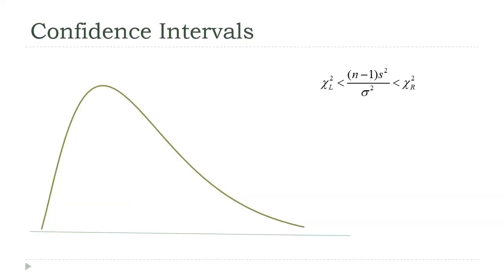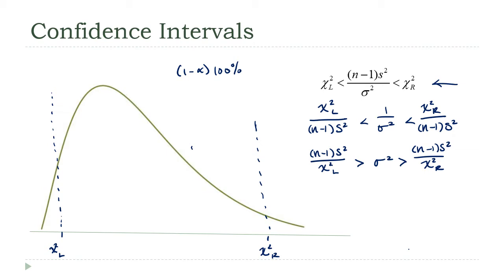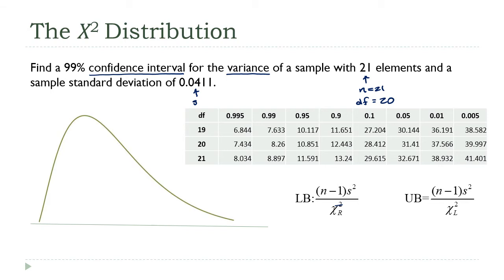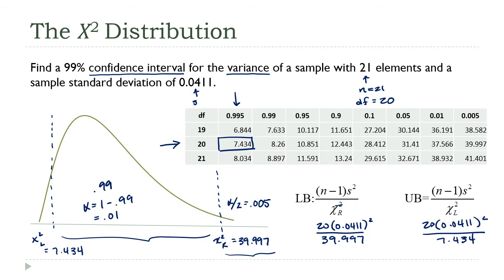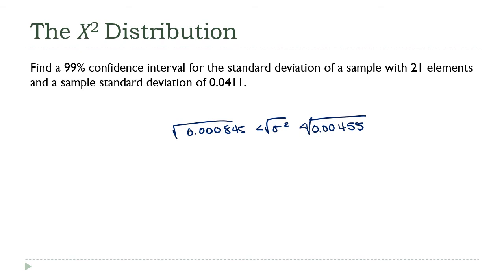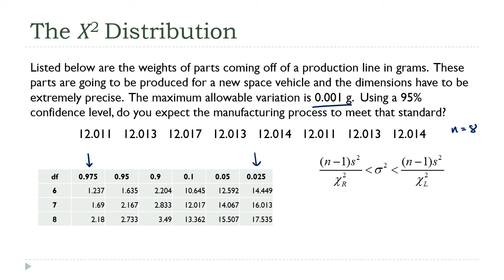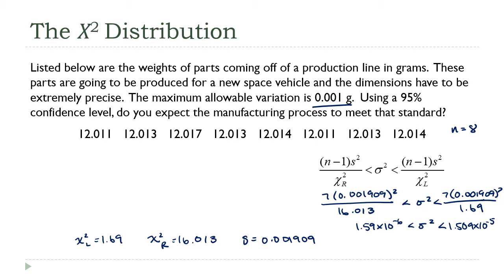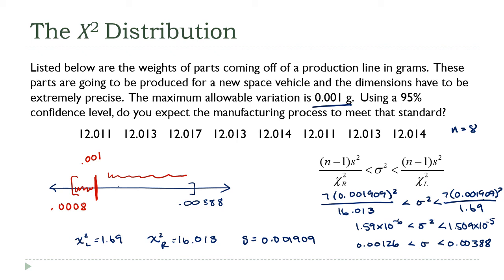Confidence Intervals for Variances and the Standard Deviation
Now that we have the chi square distribution to work with, we can talk about how to find confidence intervals for both the variance and the standard deviation of a distribution.